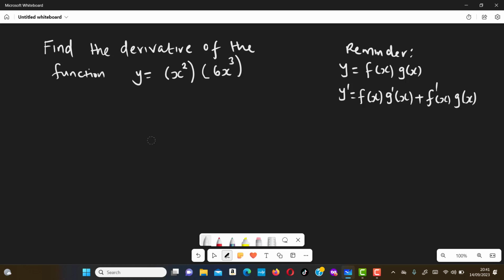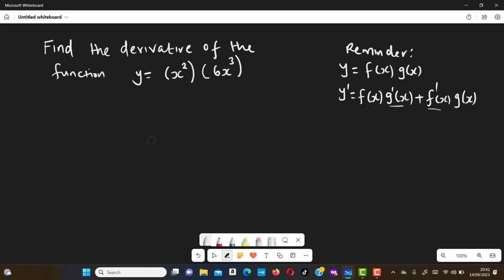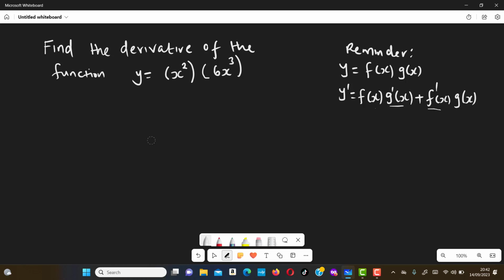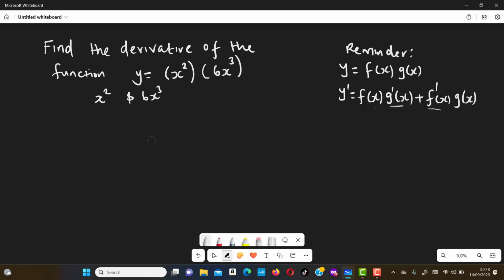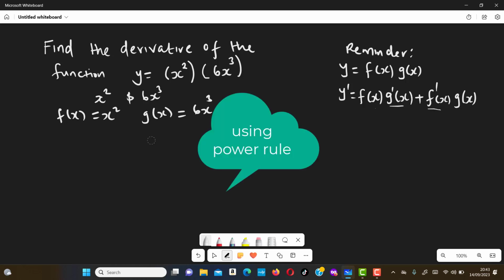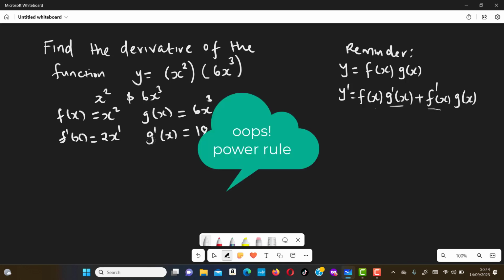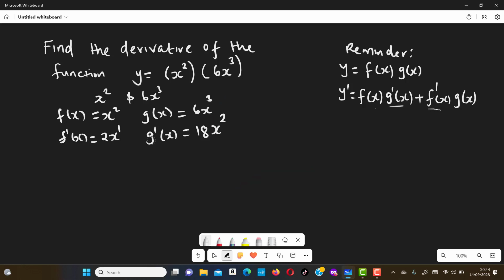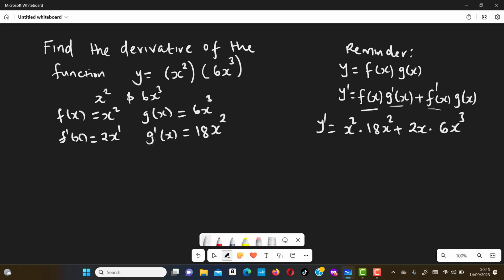Product rule|Taking Derivativatives|Differential Calculus| Tricky Solver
This calculus video tutorial provides a basic introduction into the product rule for derivatives.  It explains how to find the derivative of a function that contains two factors multiplied to each other.